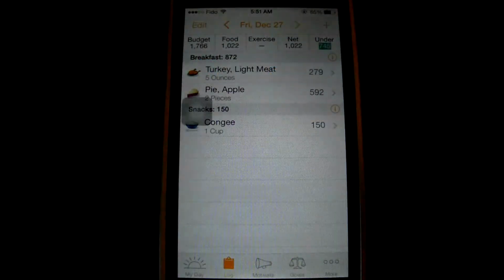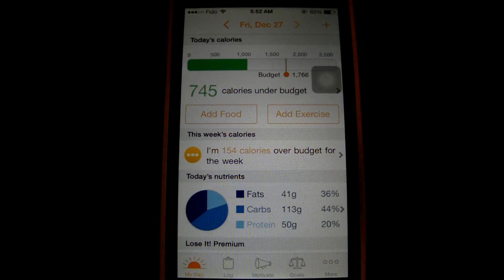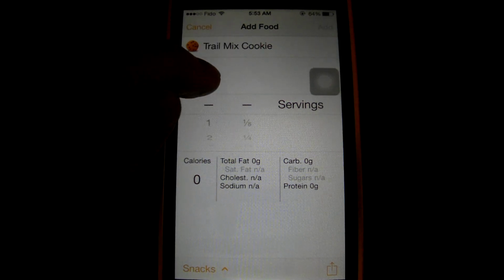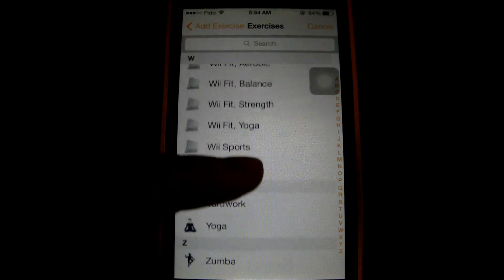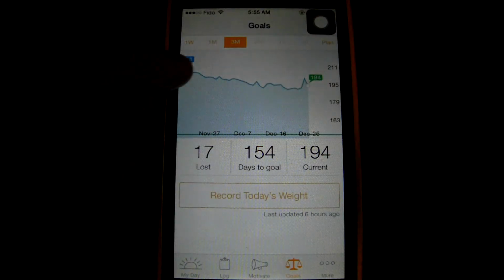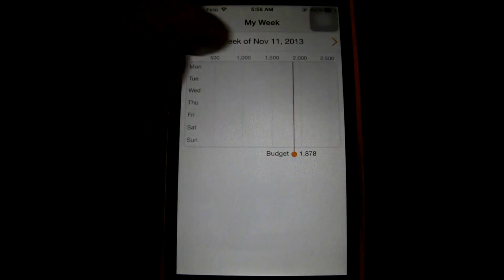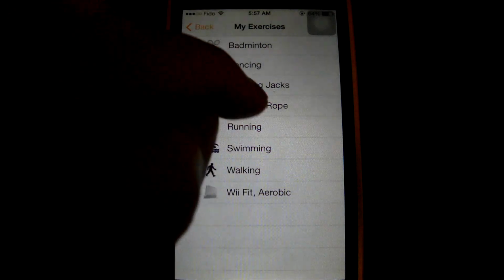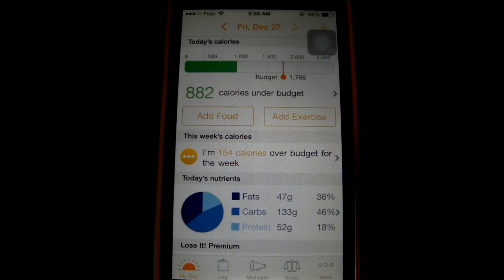Lose 8 Pounds in ONE Month for FREE! Lose IT (Android/iOS) - Mobile Arena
This is the short review of LOSE IT, the application; the longer video can be found

If you have any questions or comments please leave it in the comment section below!
**Is losing weight your New Year's Resolution for 2014? Are you having trouble losing weight and staying fit? This may be the app for you.

The content in this video is purely opinion and experienced based. Please understand that as humans, everyone of our bodies are different and react differently from different lifestyles.